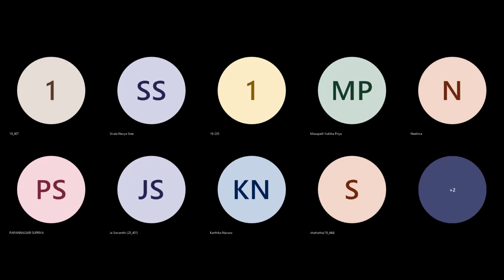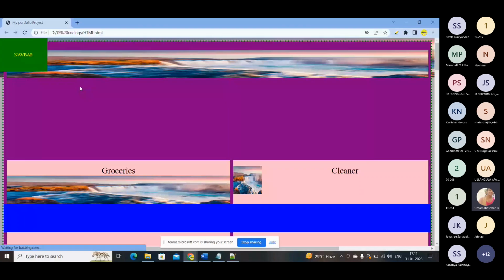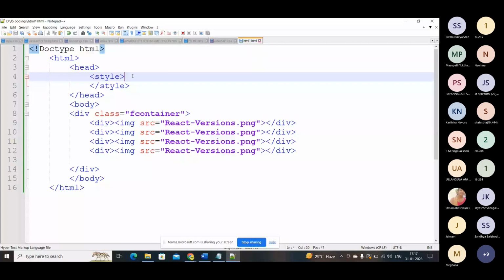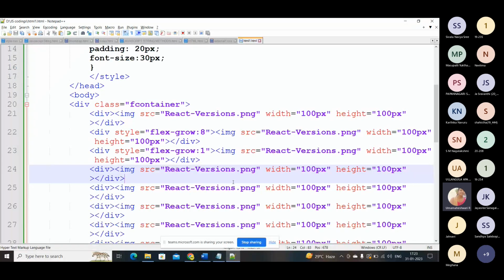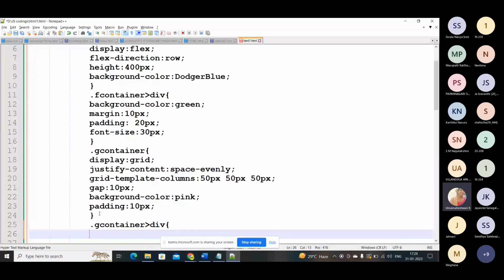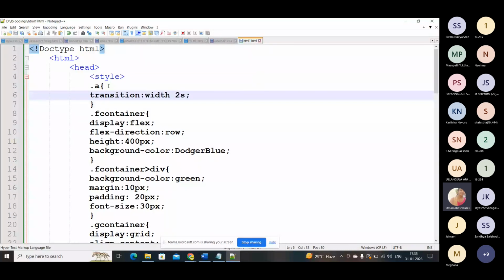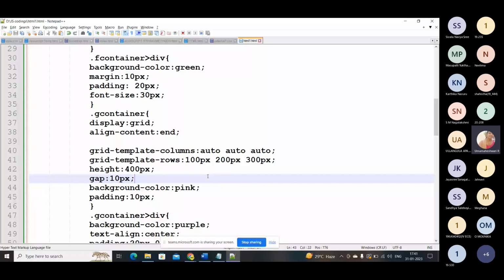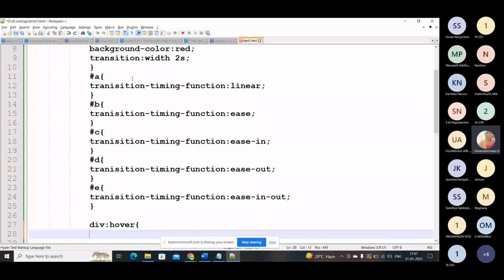TSP 2 0 JNTU KALIKIRI FSWD 20230131 170543 Meeting Recording